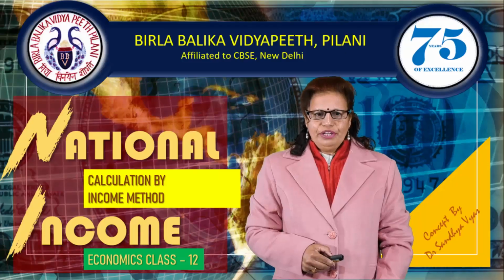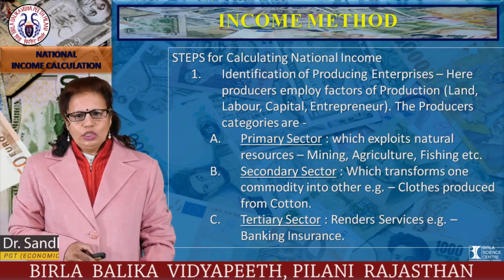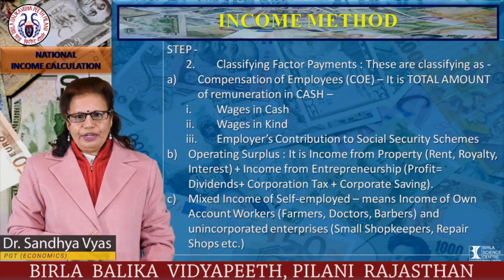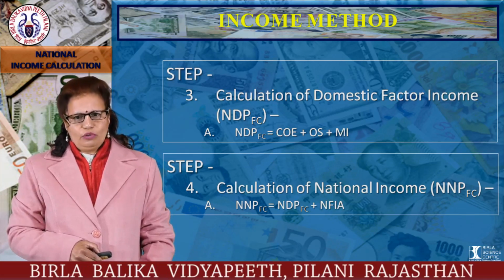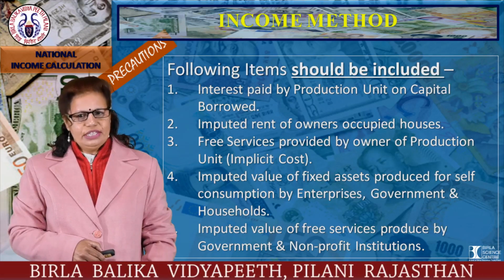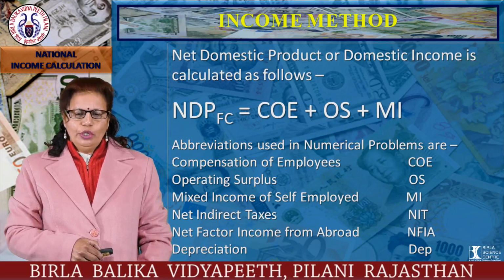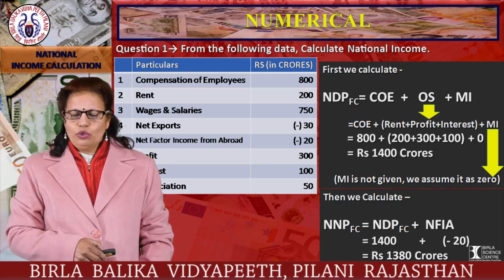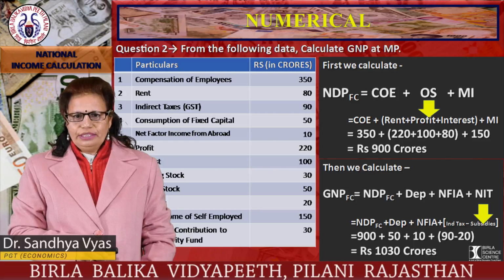National Income using Income Method |Dr. Sandhya Vyas |PGT Economics |Birla Balika Vidyapeeth,Pilani